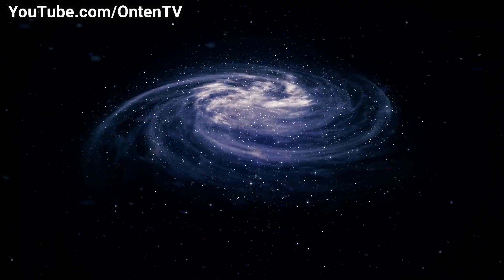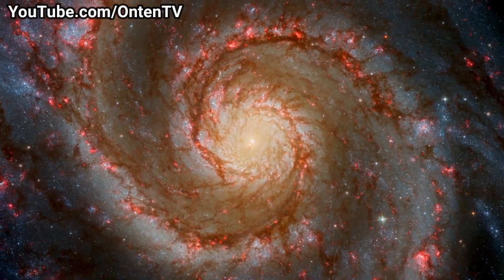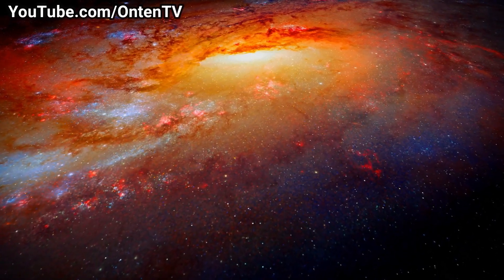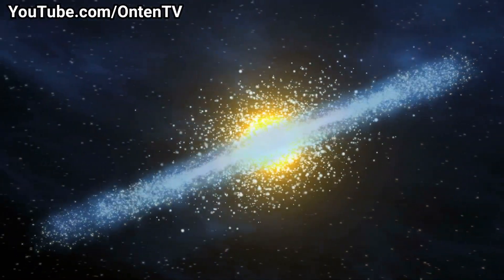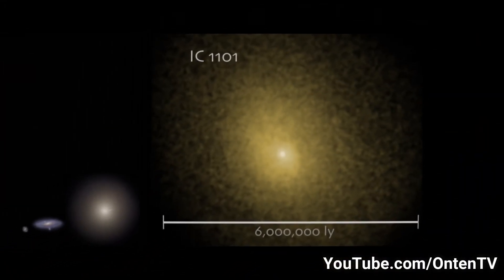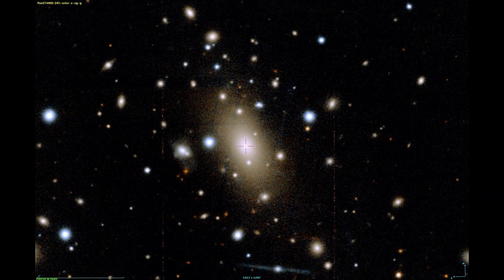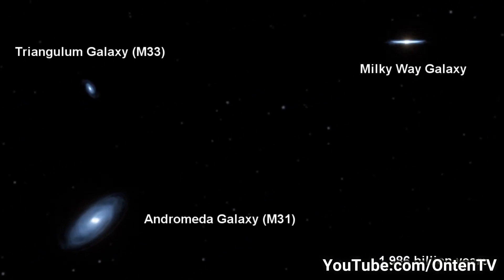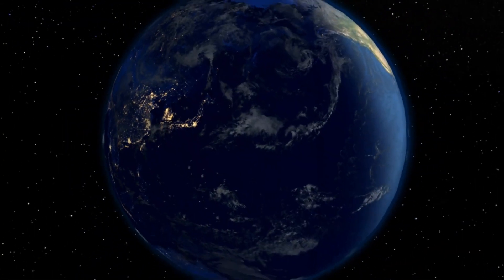The Largest Galaxy Ever Discovered: IC 1101